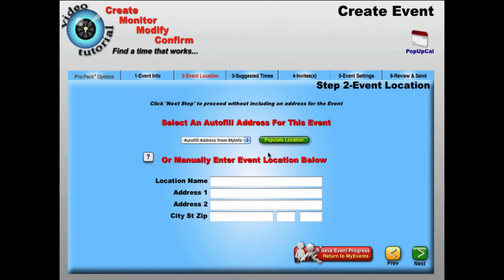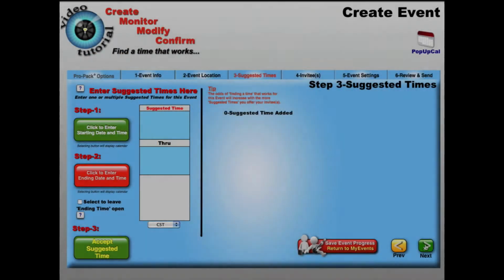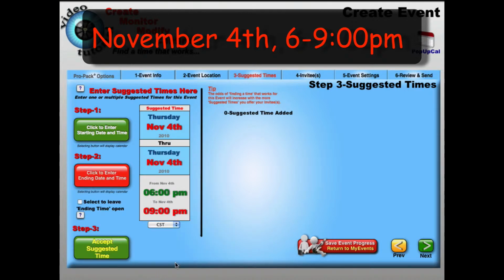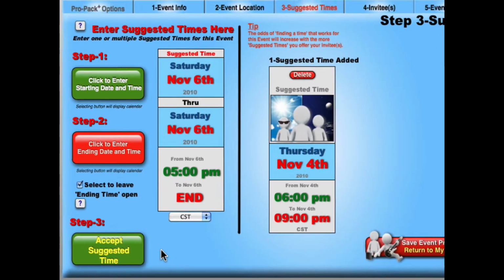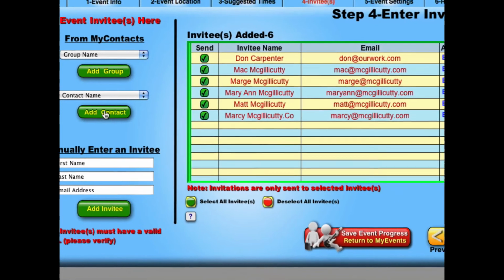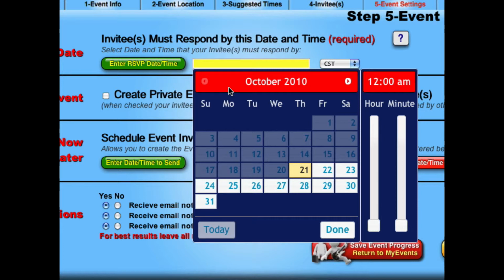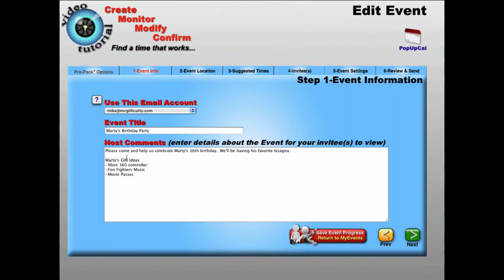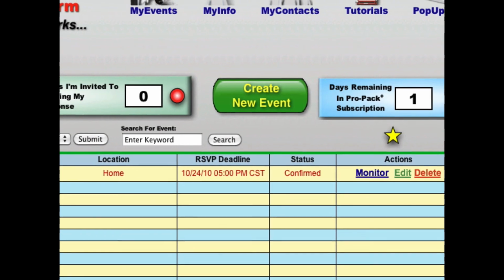CreateEvents Quick Tour Creating an Event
Option Based Scheduling is the efficient way to ‘find a time that works’.

This tutorial is a quick tour of how to create and send an event using this app.